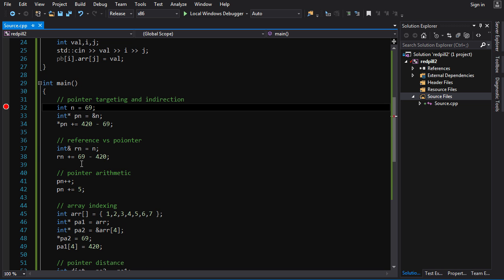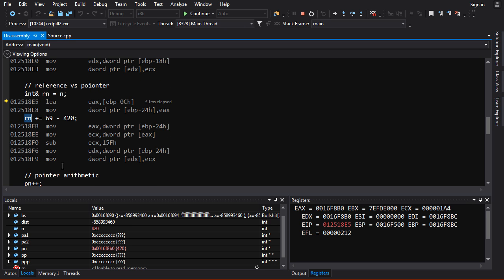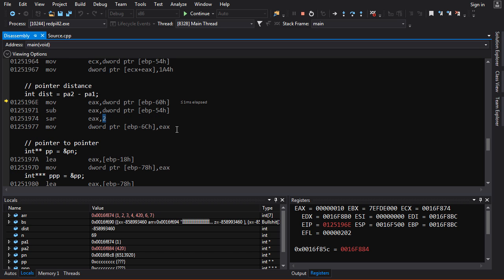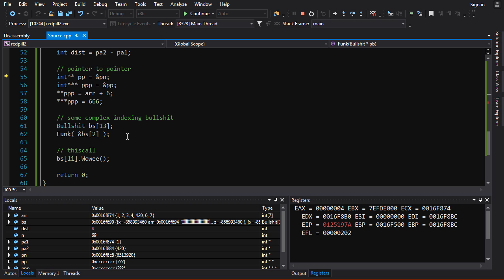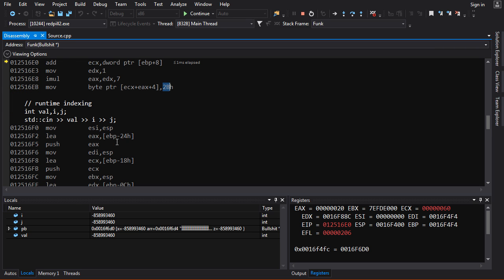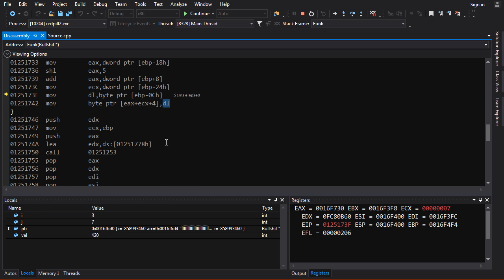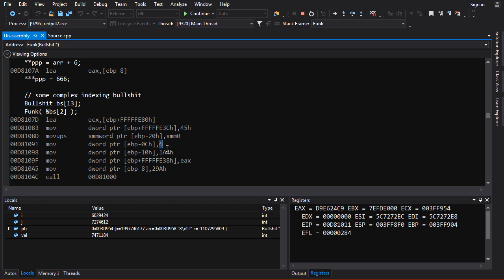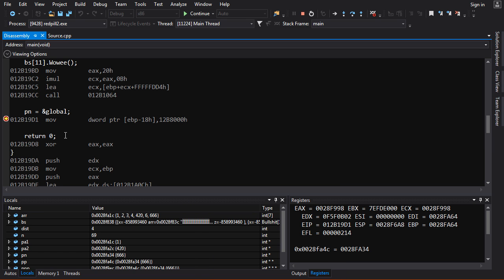Red Pill [Pointers]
This is an optional video with detailed information about how pointers are implemented in machine code.